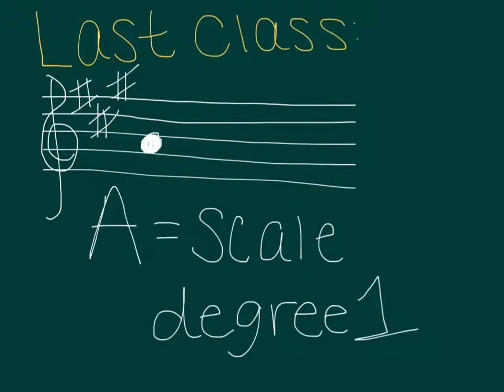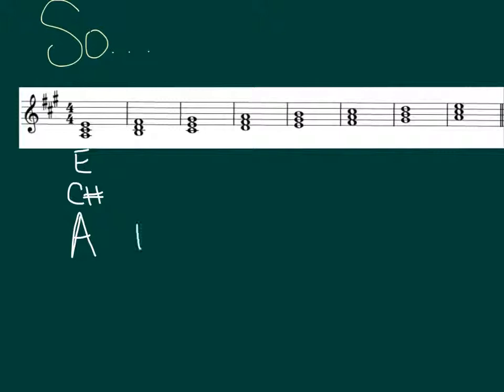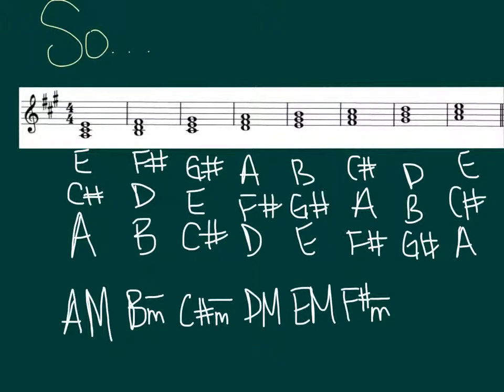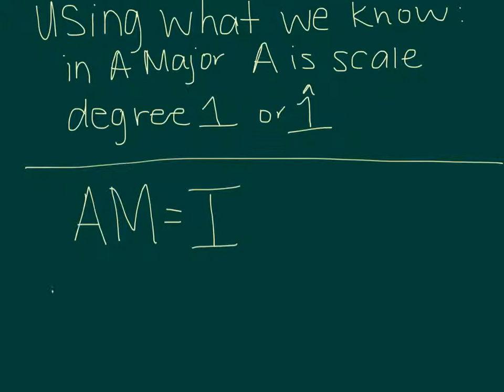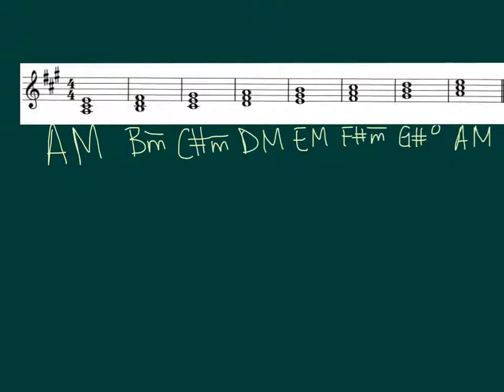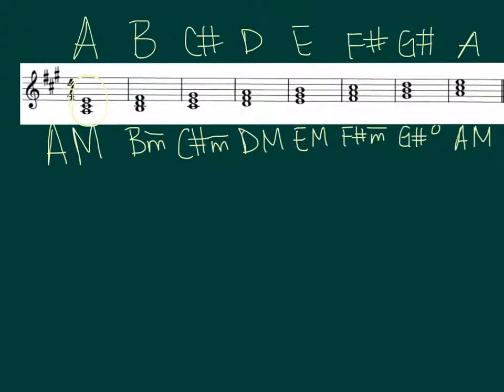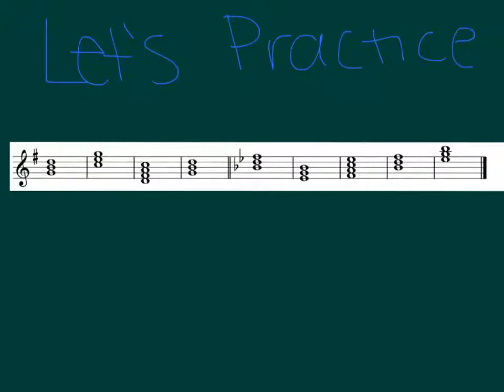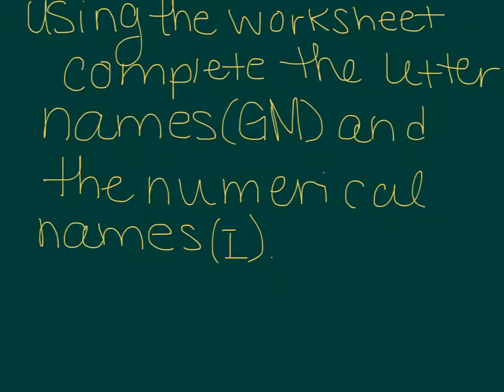Chord Identification Lesson